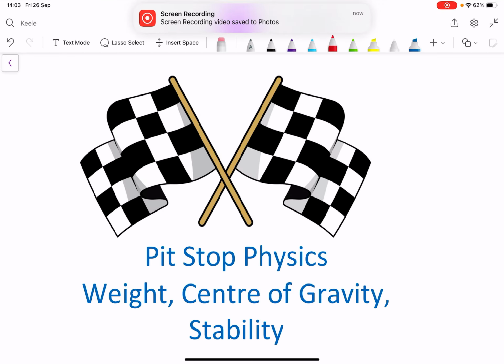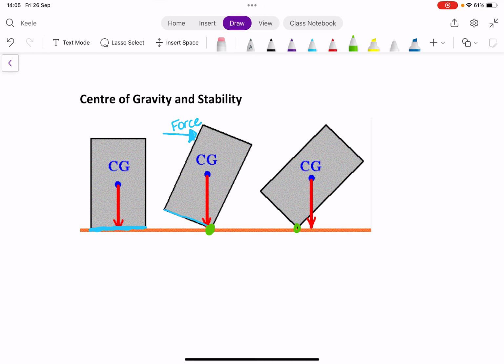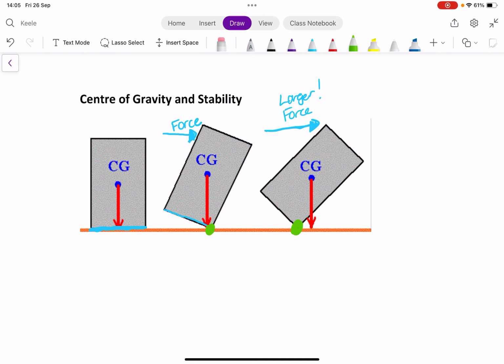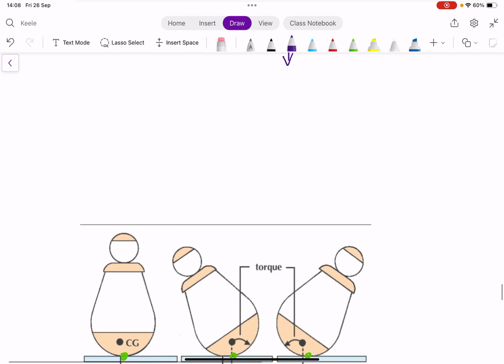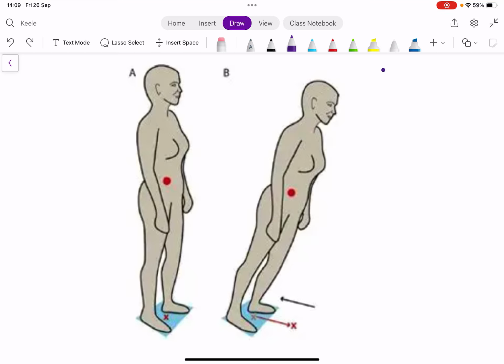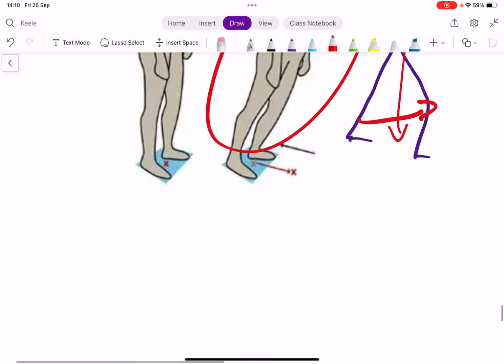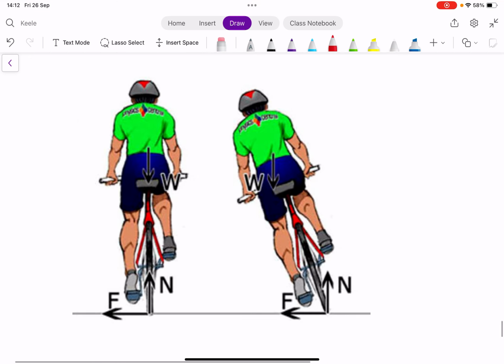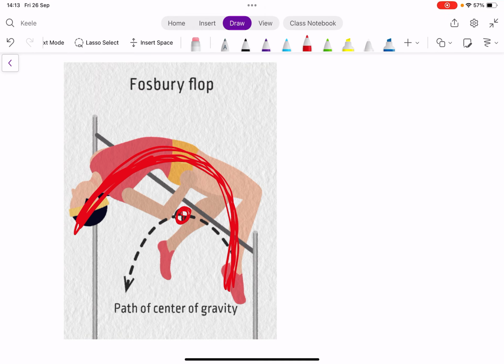Weight, Centre of Gravity, Stability